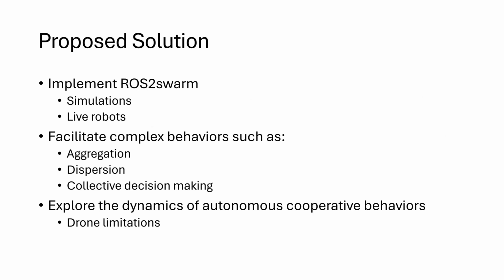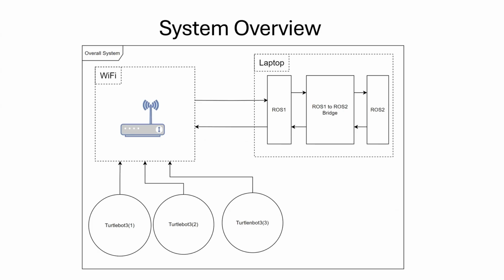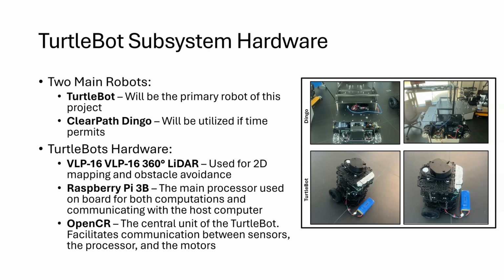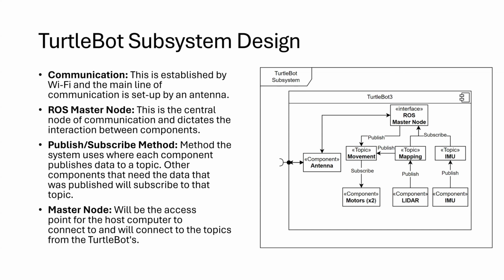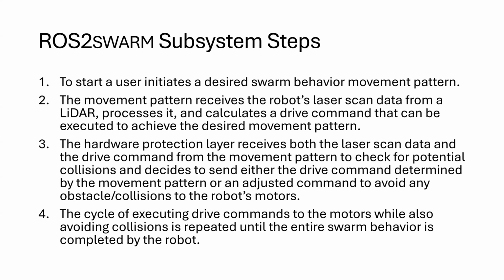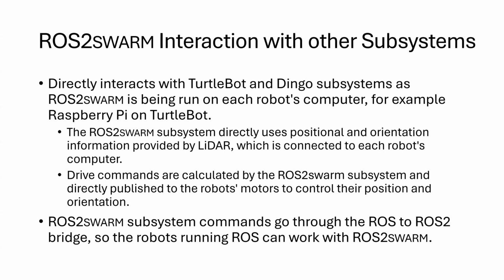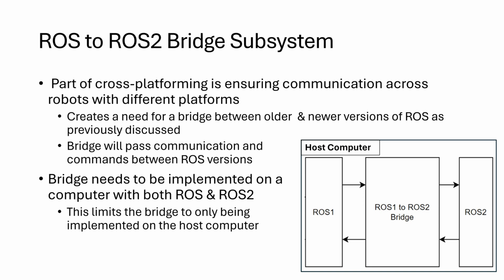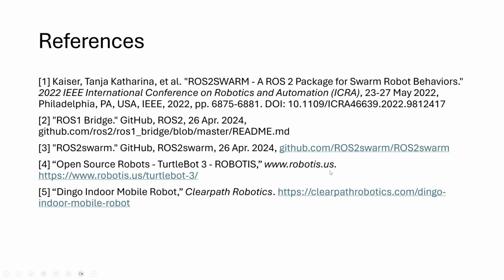Engineering Design 1: Project Proposal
Group 8 Project Proposal